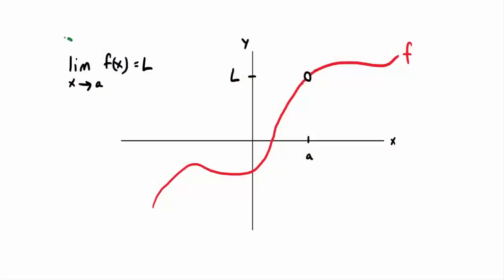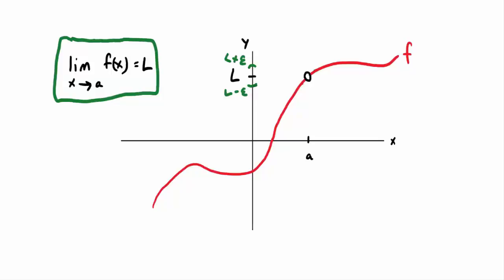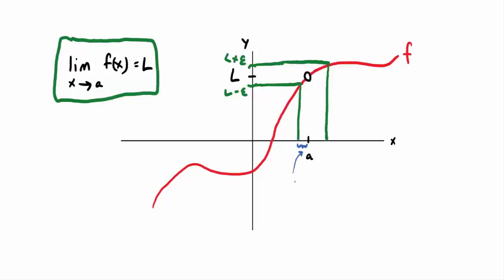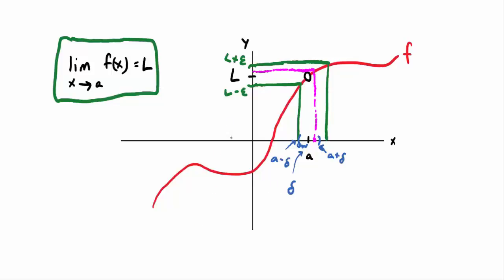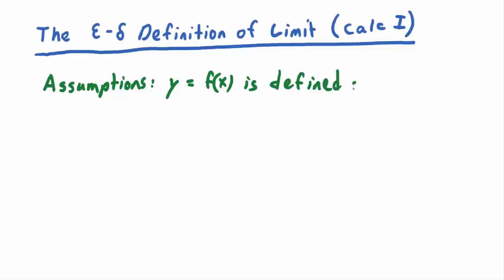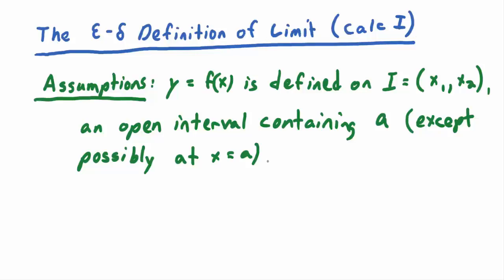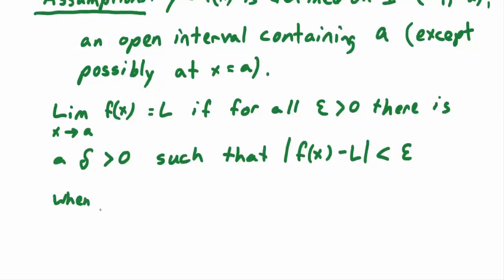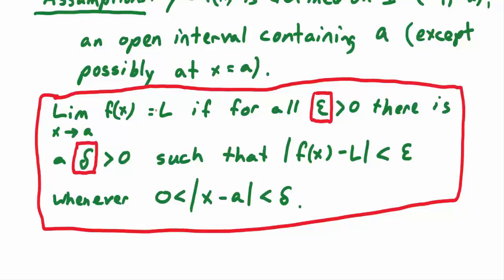Review of the Calculus I Epsilon-Delta Definition of Limit (Prep for Section 14.2)